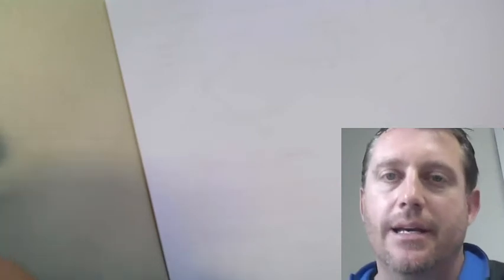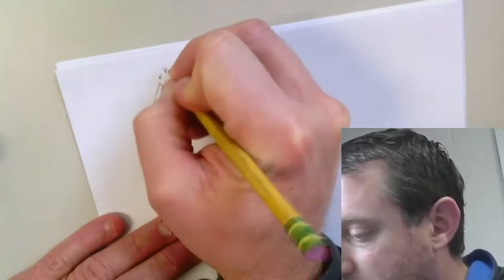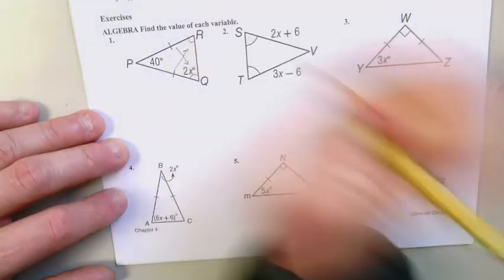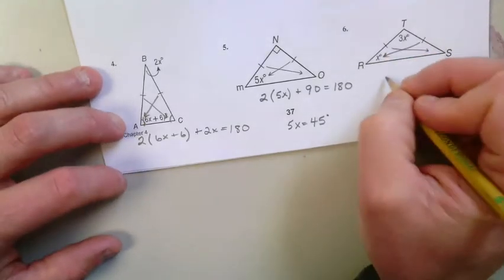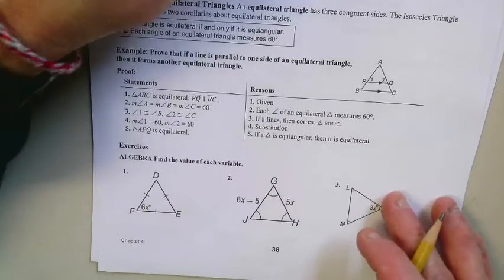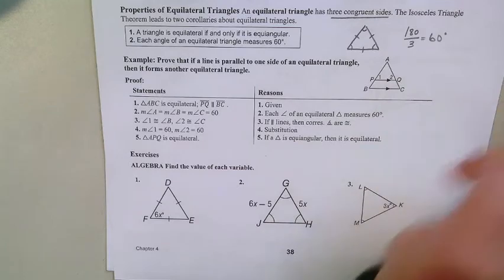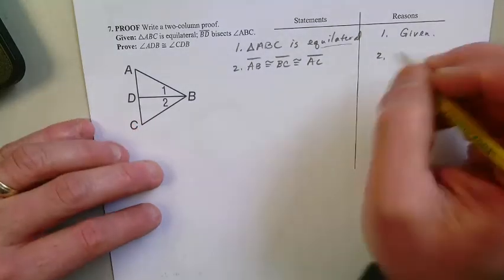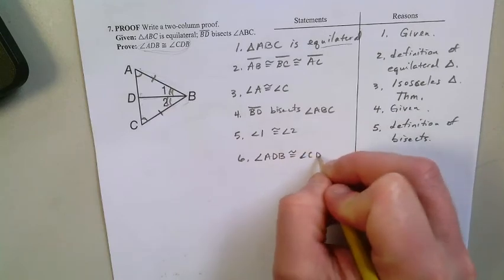Introduction to 4 6 Isosceles Triangle Theorem